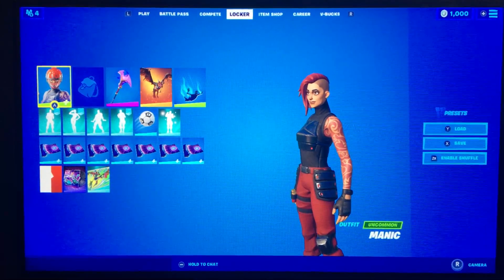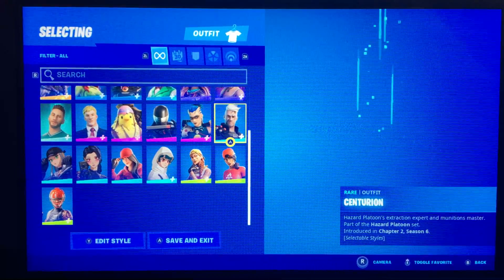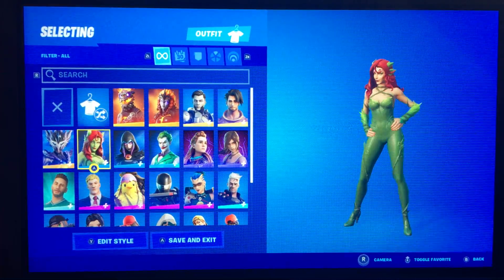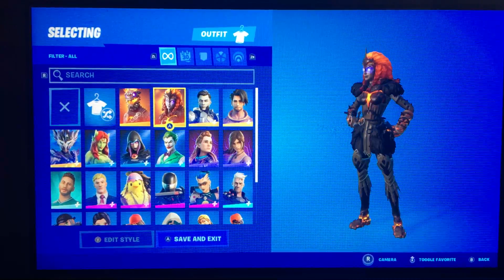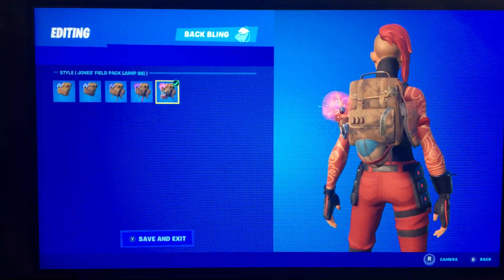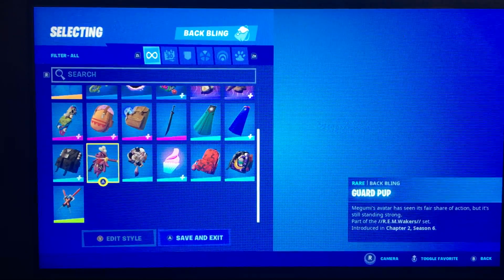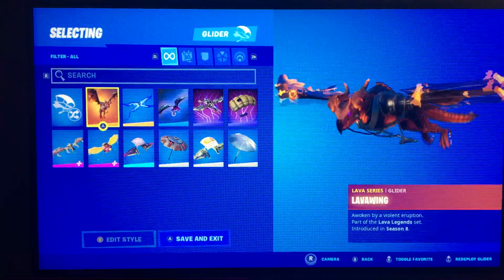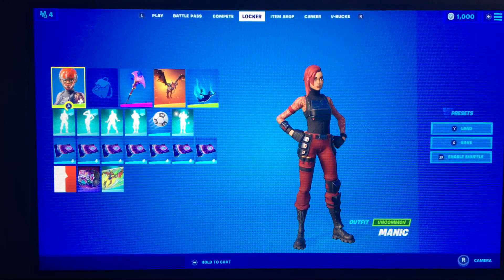My Fortnite locker